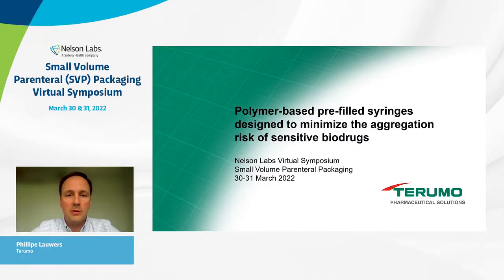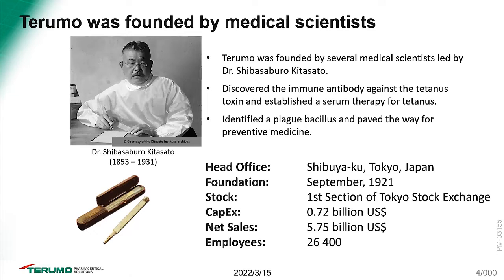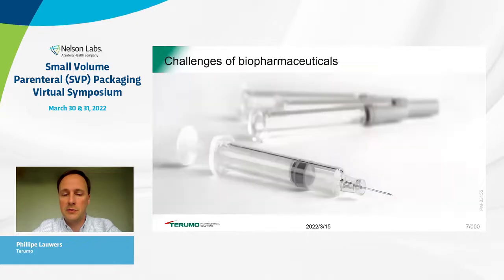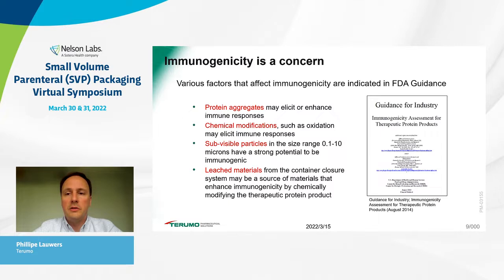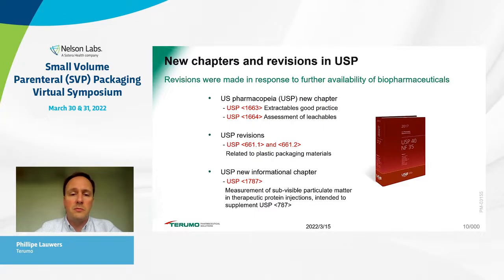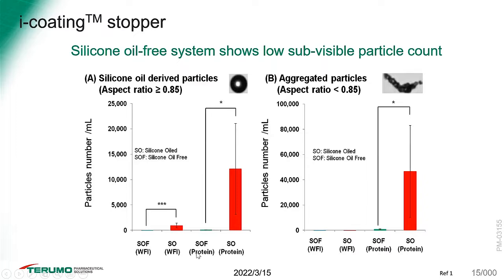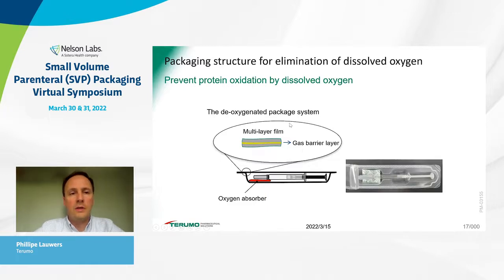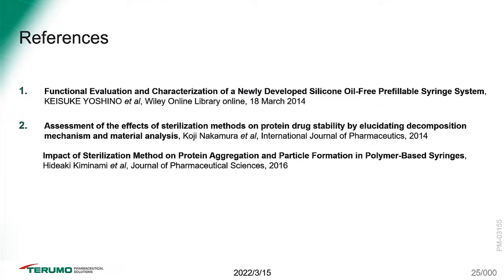Polymer-based, Pre-filled Syringes designed to Minimize the Aggregation Risk of Sensitive Biodrugs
Biopharmaceutical drugs offer new therapeutic solutions to numerous
human diseases and conditions. However, with this comes the risk of efficacy loss due to protein interactions potentially leading to immunogenicity impacting the patient’s safety and
therapeutic outcome.Terumo’s PLAJEX™ pre-fillable syringes (PFS) are designed to meet the needs of a wide variety of types of drugs including those requiring low reactive containers.
In this presentation, we will highlight some of the main values our PLAJEX™
PFS offer as well as the experience we have built over two decades with
processing our primary containers on our own fill-and-finish lines in Japan.